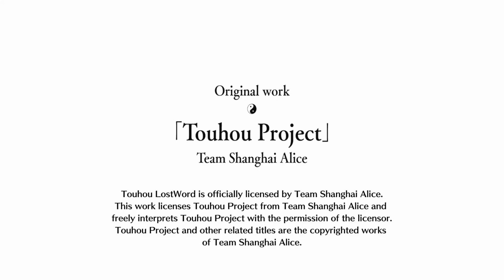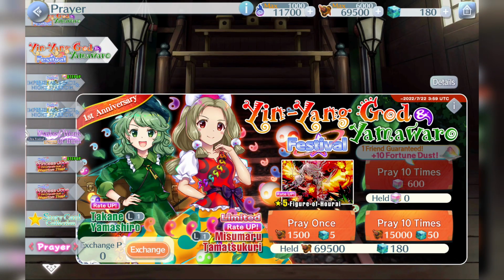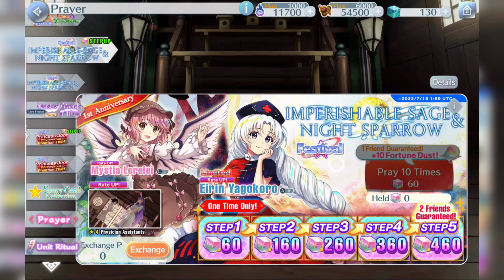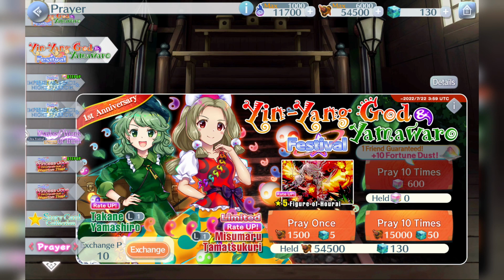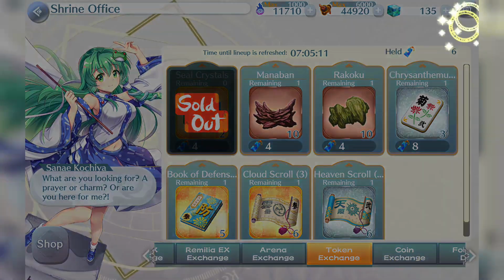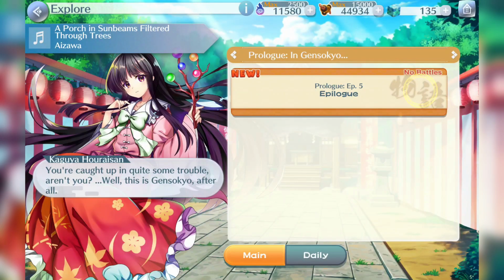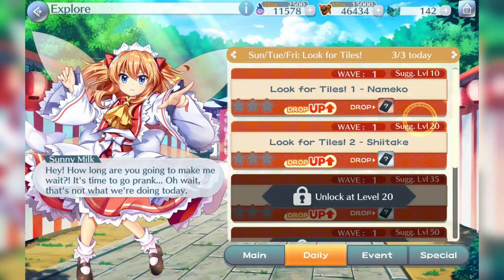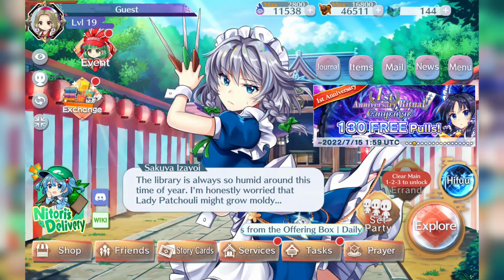Touhou LostWord Walkthrough - F2P Account Day 1: Rerolling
I make a new account and show you guys how to develop your account as efficiently as possible. Send your questions in the comments below!

Current Recommended Reroll Targets: (shoot me a comment if this becomes outdated)
Festival:
A10 Suwacko

Ultra festival units require Divine Paper Dolls, so it will be about 2-3 months before you are able to Max Limit Break them. As such, it is recommended recommended to reroll for Festival units instead to have an easier time at the start.

They added the "Ema" to the game, which allows you to get any general pool character of your choice. Good units for beginners include: Nazrin, Takane, Yamame, Mayumi

I started a similar series about a week ago, but I wanted it to be more of a walkthrough rather than a big messy guide video so I redid it and here it is!

0:00 Intro
0:33 Rerolling
3:08 How long does rerolling take?
3:34 Who to reroll for?
3:54 Festival vs Ultra festival
5:10 Reroll time
5:46 Do THIS once you are done rerolling
6:36 Free stuff and shop
7:44 Homescreen friend and music
8:34 Finally clearing more story
9:39 Kourindou Roulette
10:54 Play at your own pace!
11:10 Daily tasks
13:22 see you tomorrow